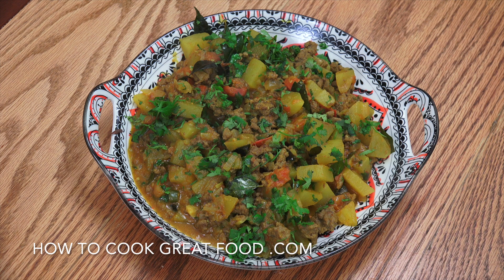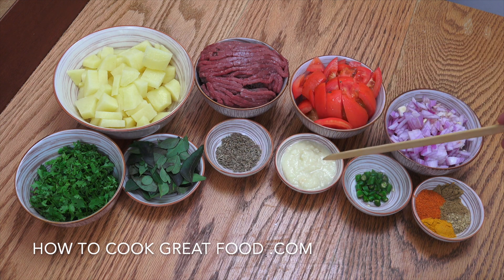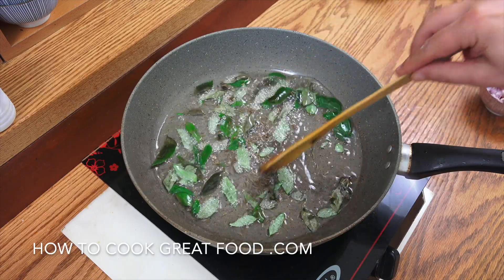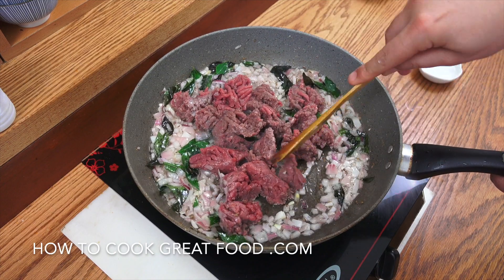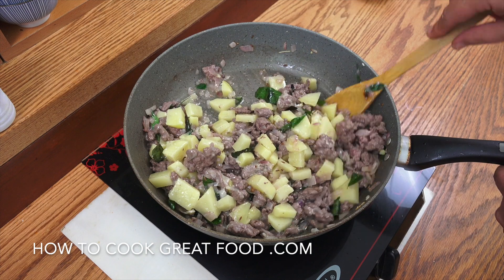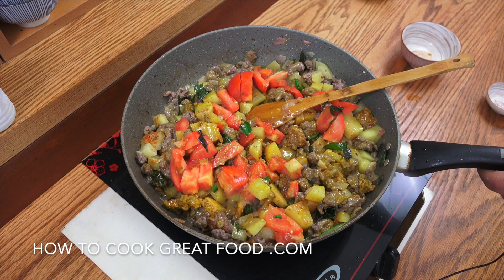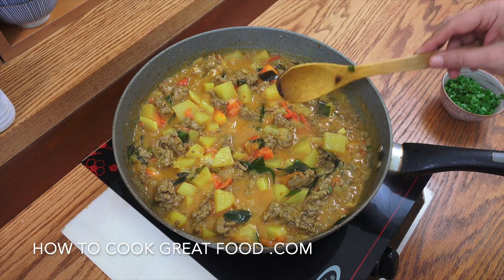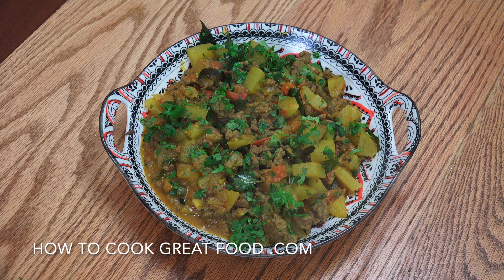How To Make Aloo Keema - Indian Ground Beef & Potatoes - Youtube